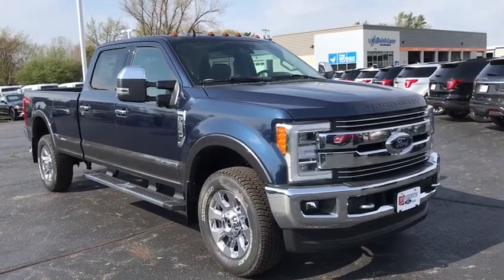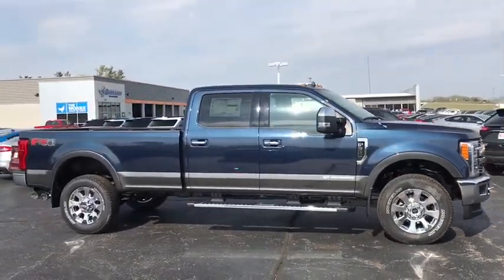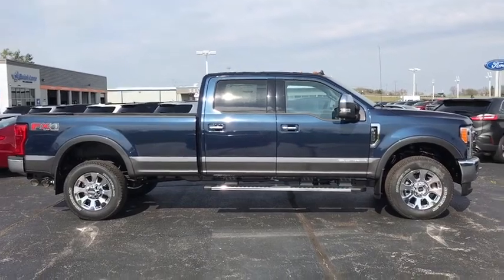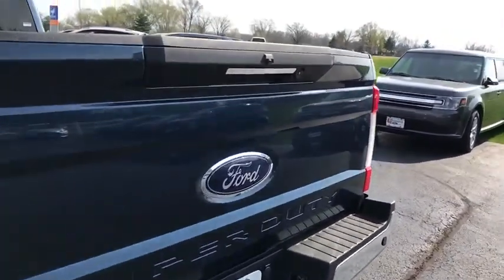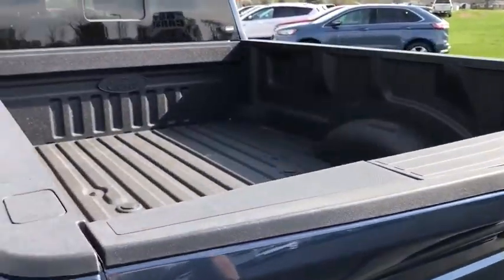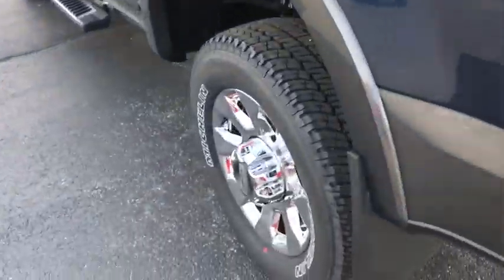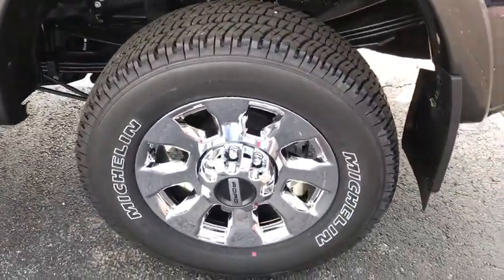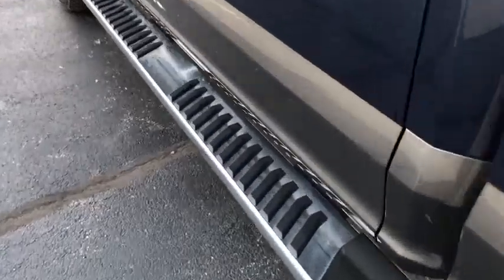2019 Ford F-350SD London, Springfield, Columbus, Dayton, Hilliard, OH 19T033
Blue N 2019 Ford F-350SD available in London, Ohio at Buckeye Ford. Servicing the Springfield, Columbus, Dayton, Hilliard, OH area.

Buckeye Ford
110 Us Highway 42

This 2019 Ford F-350SD features: Navigation System, Panoramic Sunroof, Heated and Cooled Front Seats, Heated Rear Seats, Remote Vehicle Starter, SYNC 3 System w/ Bluetooth Streaming Audio, Push Button Start, BLIS Blind Spot Information System, Tailgate Step, Rear Back Up Camera, FordPass Connect w/ 4G Embedded Modem, B&O Premium 10-Speaker Audio System, 6 Chrome Running Boards, Ford Spray-In Bed Liner, Power Stroke 6.7L V8 DI 32V OHV Turbodiesel, TorqShift 6-Speed Automatic, 4WD, 10-Way Power Driver's Seat, 10-Way Power passenger seat, 110V/400W Outlet, 5th Wheel/Gooseneck Hitch Prep Package, ABS brakes, Automatic temperature control, Electronic-Locking w/3.55 Axle Ratio, Emergency communication system: SYNC 3 911 Assist, Front & Rear Wheel Well Liners (Pre-Installed), Front Splash Guards/Mud Flaps, FX4 Off-Road Package, Lane-Keeping Alert, Leather steering wheel, Low tire pressure warning, Off-Road Specifically Tuned Shock Absorbers, Power windows, Quad Beam LED Headlamps & LED Taillamps, Rear CHMSL Camera, Rear Parking Sensors, SiriusXM Radio, Snow Plow Prep Package, Telescoping steering wheel, Tilt steering wheel, Ultimate Trailer Tow Camera System, Universal Garage Door Opener, Wheels: 20 Chrome PVD Aluminum.brbrBuckeye Ford has been selling and servicing customers in London, Columbus, Springfield, Dayton, Grove City, Galloway, Plain City, Hilliard, Delaware, Dublin, Urbana and the surrounding communities for 30 years. We carry all makes and models including new and used Ford trucks, cars, vans, Super Duty trucks. F-150s, F-250s, Taurus, Fusion, Focus, Escape, Edge, Explorer, Expedition, Mustang, Fiesta and a wide selection of other pre-owned cars such as Dodge, Jeep, Nissan, Chevrolet, Buick, GMC, Hyundai, RAM, Chrysler, Honda, Toyota, Kia. WE WILL BUY YOUR CAR EVEN IF YOU DON'T BUY ONE FROM US! ALL TRADES WELCOME! Price does not include tax, title and document fees.  Not all customers qualify for all rebates. Price includes: $1,000 - F- Super Duty Retail Customer Cash. Exp. 07/01/2019